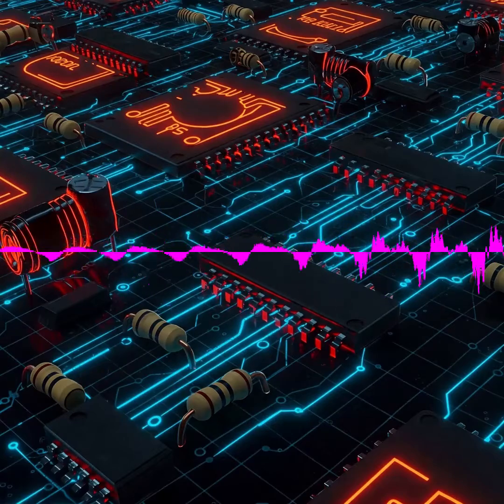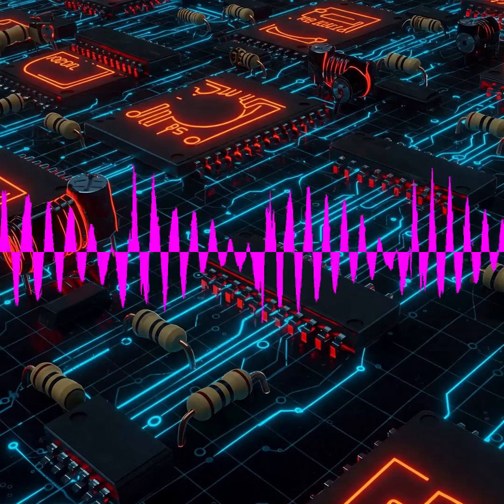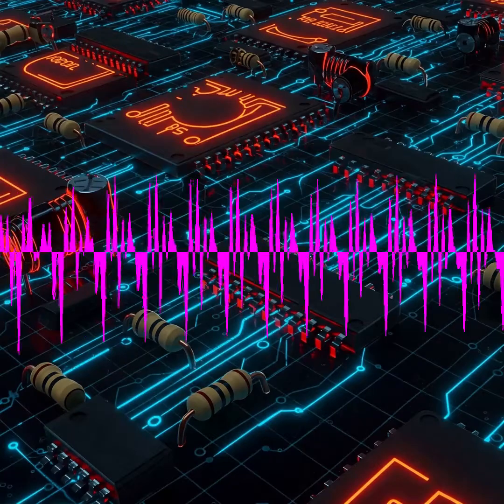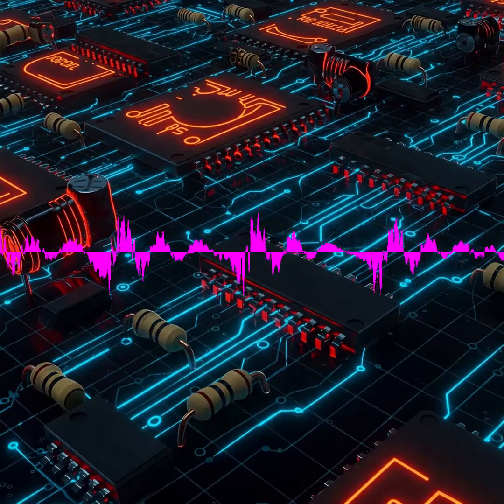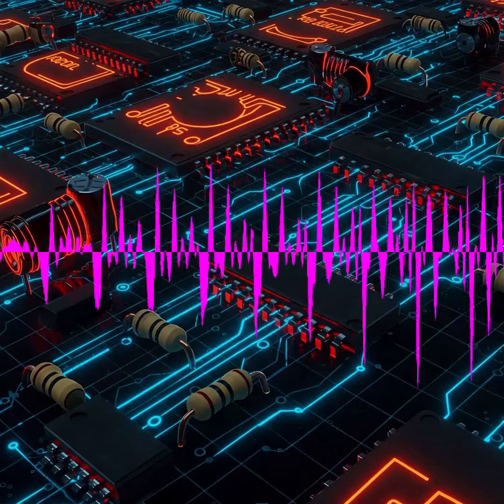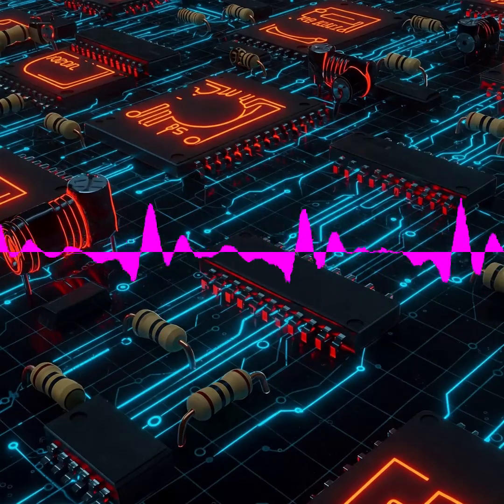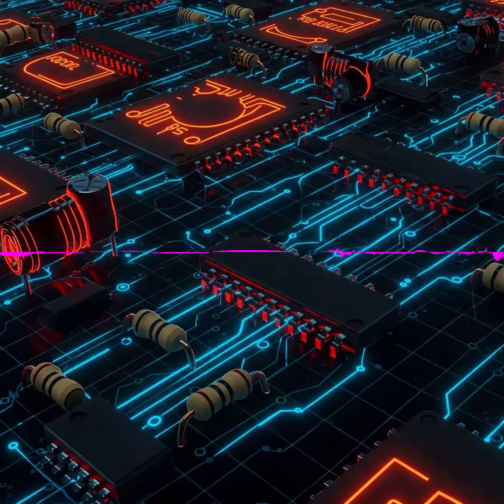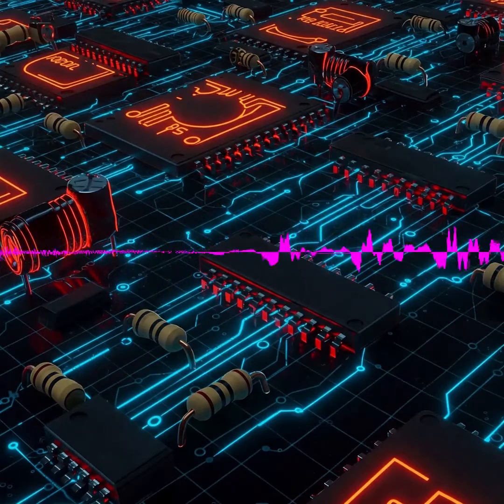Basic Circuit Analysis Ep. 8: First-Order Circuits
0:00 Intro
1:28 Natural response of an RL circuit
3:06 Time constant for an RL circuit
5:29 Natural response of an RC circuit
6:37 Time constant for an RC circuit
8:25 Pacemaker example
9:17 Step response intro
10:19 Step response of an RL circuit
11:39 Time constant for an RL step response
12:32 RL step example
14:00 Step response of an RC circuit
14:50 Time constant for an RC step response
15:30 RC step example
16:50 Summary